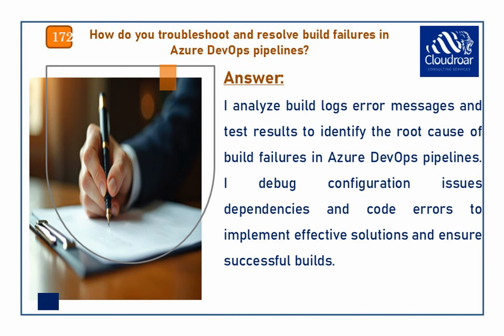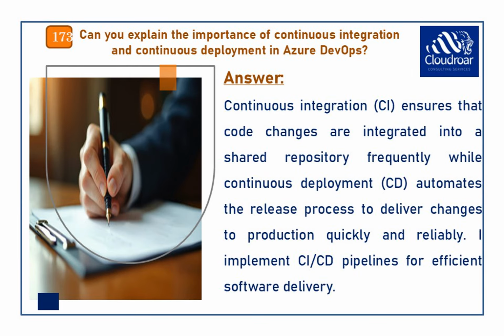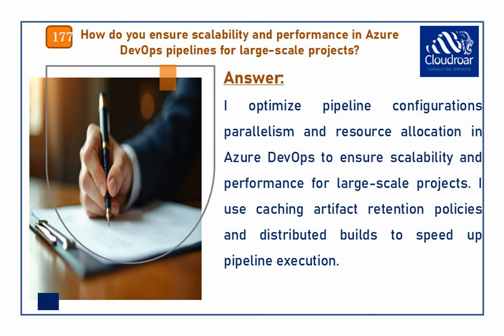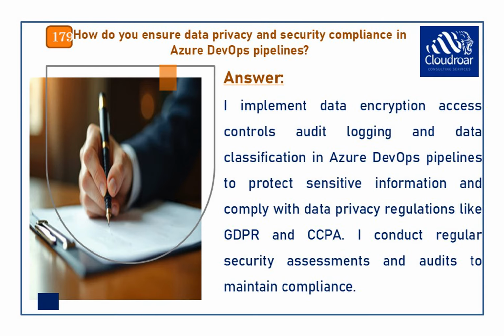Top 10 Azure DevOps Engineer Interview Questions and Answers For 2025 | Part 18